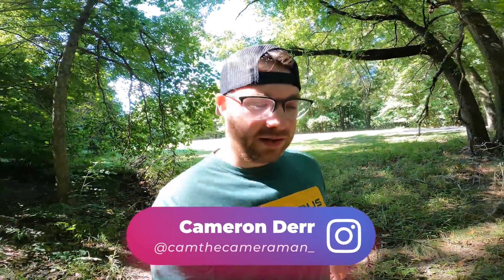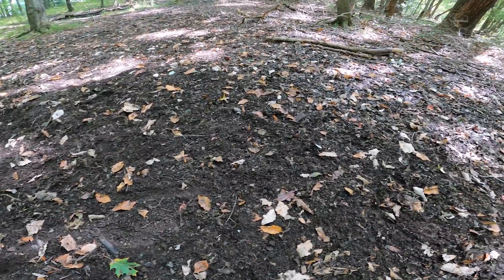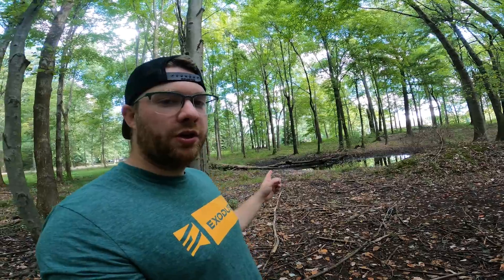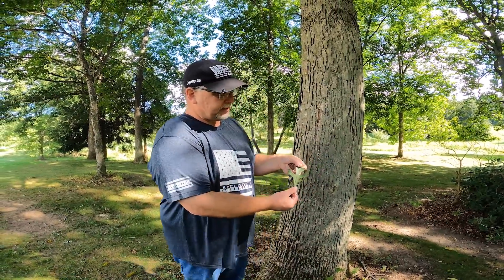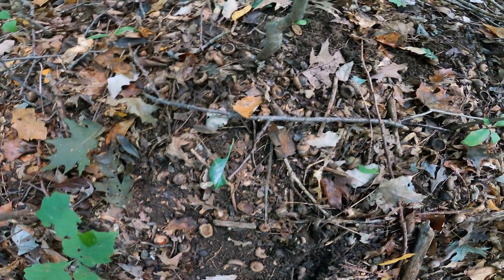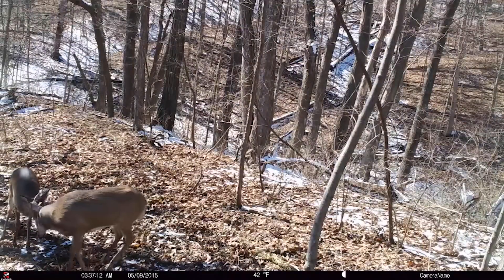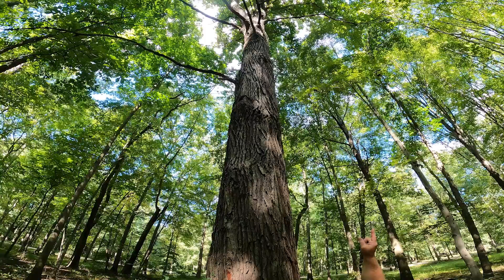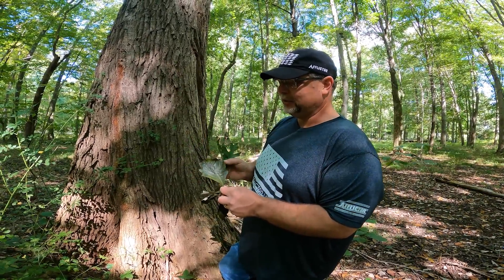How To Tell White Oaks From Red Oaks For Early Season Hunts!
In this video Cameron joins Chris Creed of Afflictor Broadheads to teach us how to tell the difference from White Oaks and Red Oaks for Whitetail Deer Hunting. Chris has been self-sustaining for over 25 years and has an in depth knowledge on tree and plant identification. Acorns produced by oak trees are a large part of a whitetails diet.  Understanding what acorns to look for can benefit you as a hunter in a big way.